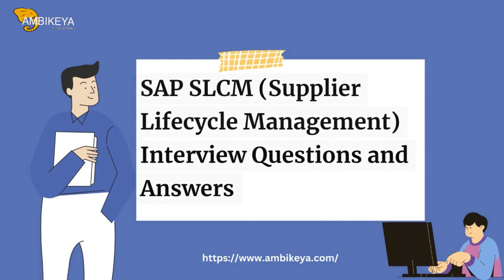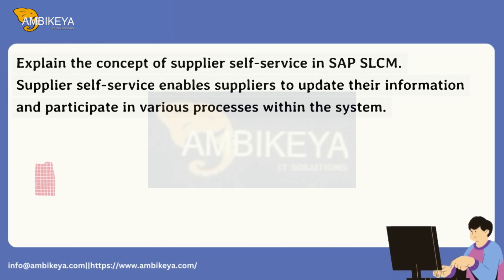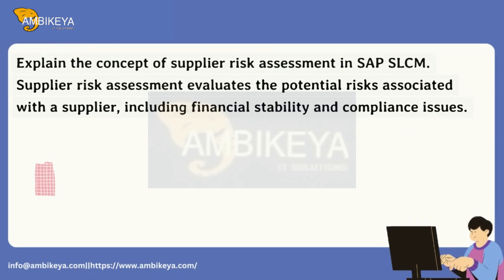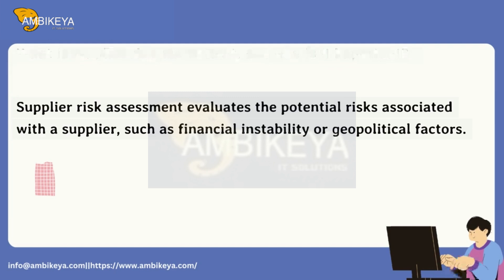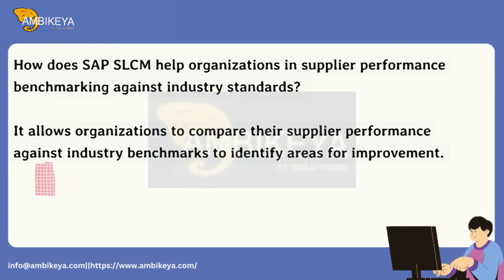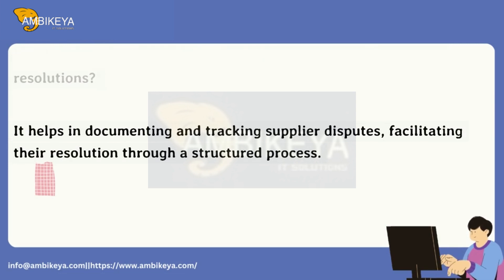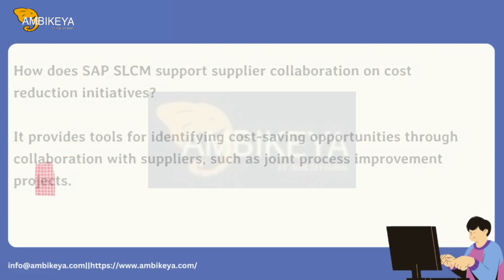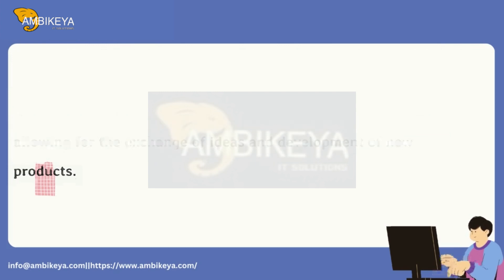SAP SLCM (Supplier Lifecycle Management) Interview Questions and Answers || SAP Training || Ambikeya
SAP SLCM (Supplier Lifecycle Management) is like a 🌱 nurturing platform for your supplier relationships! It helps you from supplier 📝 onboarding to nurturing those relationships 🤝 through performance management and more. It's like a trusty 🌐web where you can collaborate, assess, and grow with your suppliers, making your business processes smoother and more efficient! 🚀

👉🏻SAP SLCM (Supplier Lifecycle Management) Interview Questions

🤔 What is SAP SLCM, and why is it important for businesses?
🌟 Can you explain the key components of SAP SLCM?
🤝 How does SAP SLCM improve supplier relationships?
📊 What benefits can organizations achieve by implementing SAP SLCM?
💼 How can SAP SLCM assist in supplier risk management?
🌐 What are the options for deploying SAP SLCM, and how do they differ?
📑 What role does SAP Master Data Governance play in SAP SLCM?
🛡️ How does SAP SLCM ensure data security and compliance?
🚀 What is the significance of supplier segmentation in SAP SLCM?
📉 How can SAP SLCM help reduce procurement costs?
🏆 What metrics or KPIs are commonly used for supplier evaluation in SAP SLCM?
🔄 How can SAP SLCM be integrated with other SAP modules or external systems?
🌱 What challenges might organizations face when implementing SAP SLCM?
📜 What is the difference between SAP SLCM and SAP SRM?
🗝️ What are the key success factors for a successful SAP SLCM implementation?